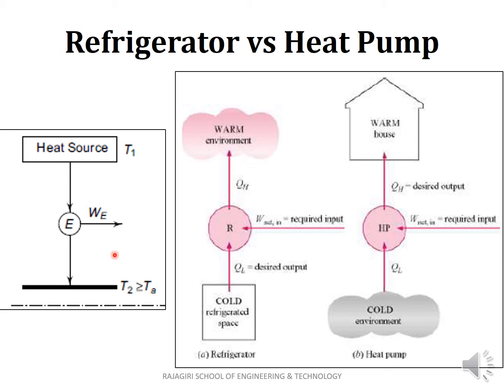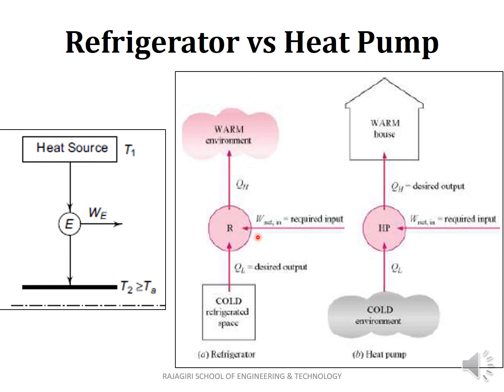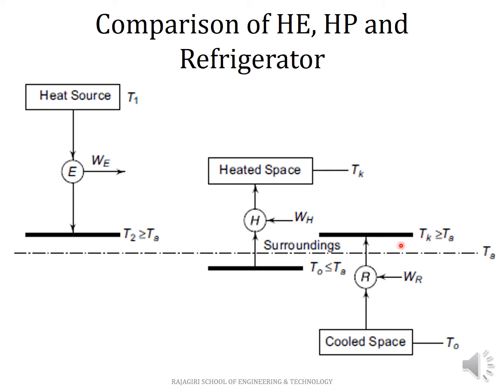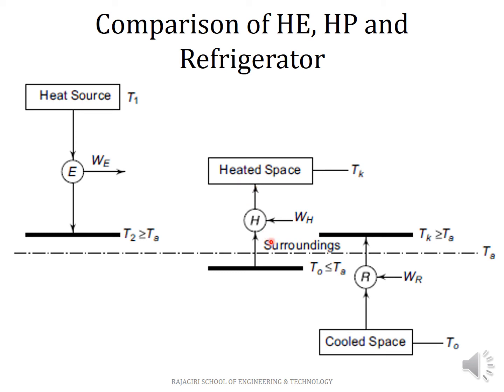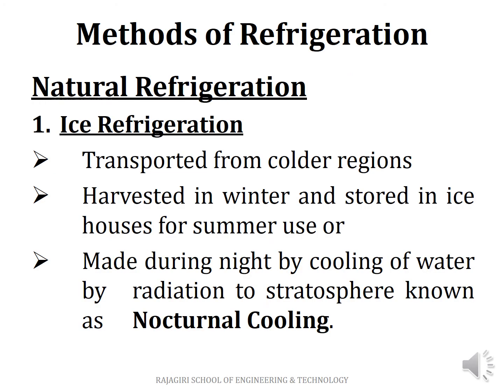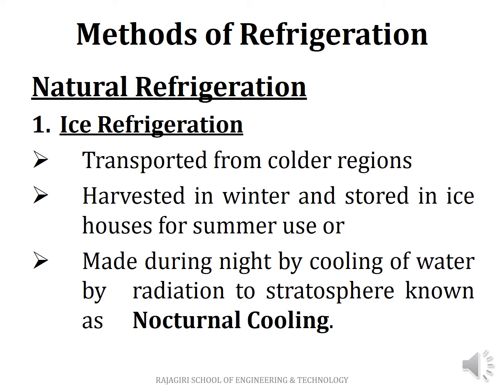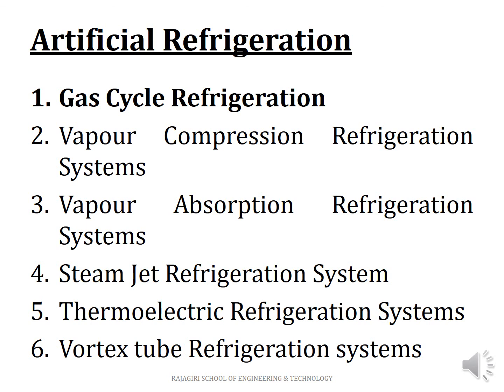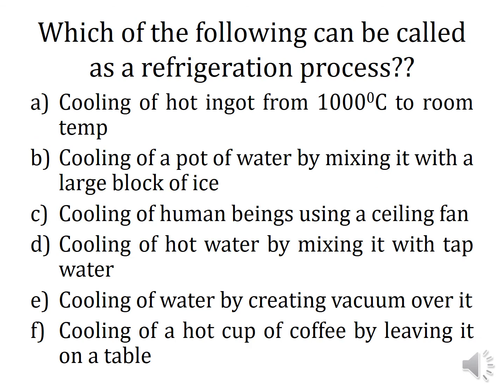ME 405 RAC Module 1 Part 1 JMA